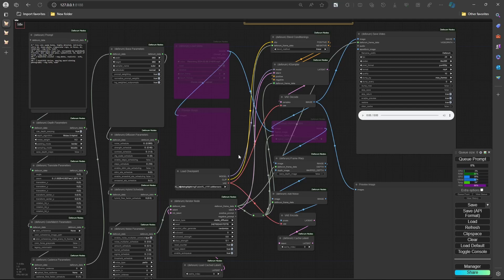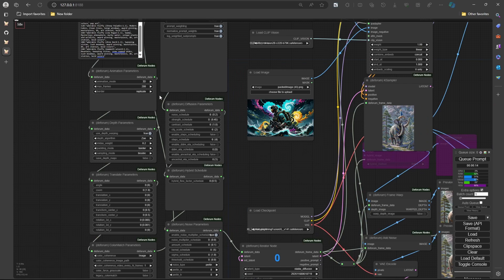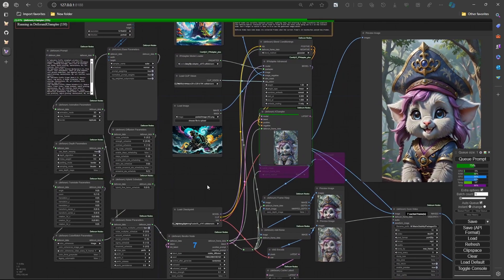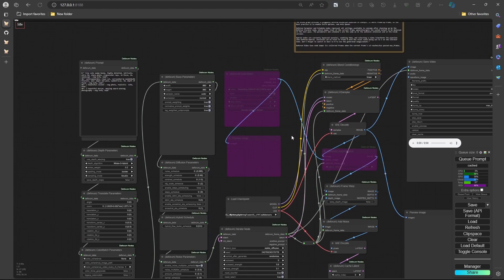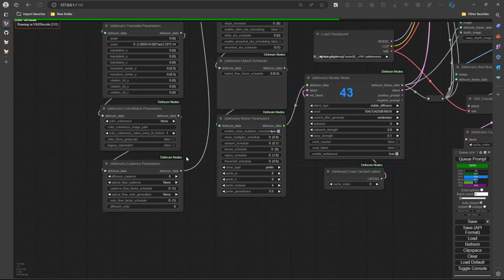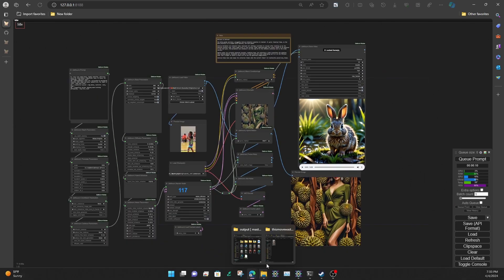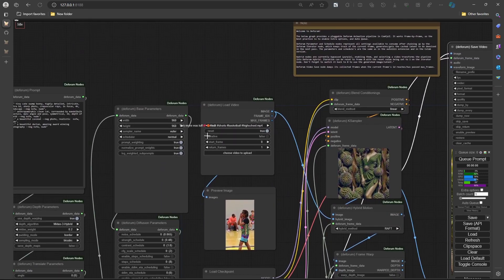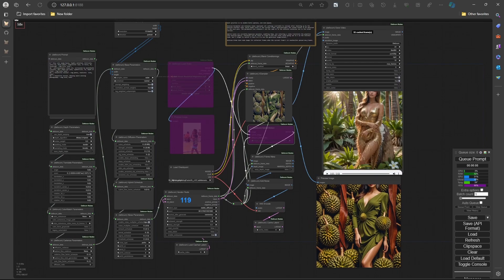Comfyui Deforum: A Detailed Tutorial / trouble shooting guide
This is a simple guide through deforum I explain basically how it works and some tips for trouble shooting if you have any issues.